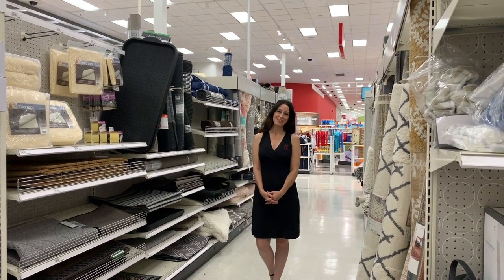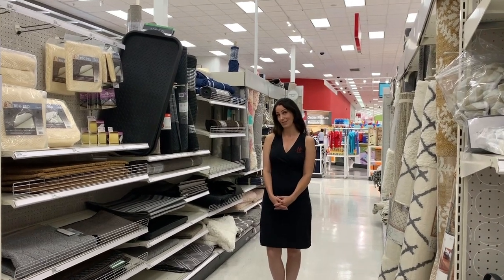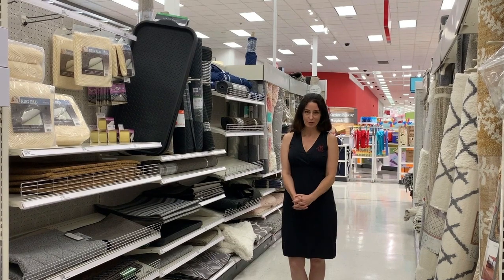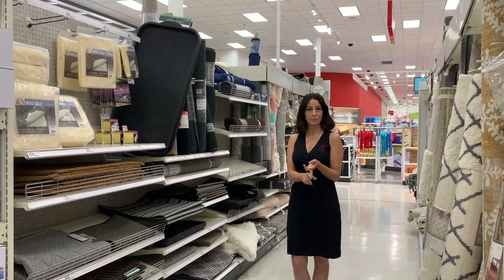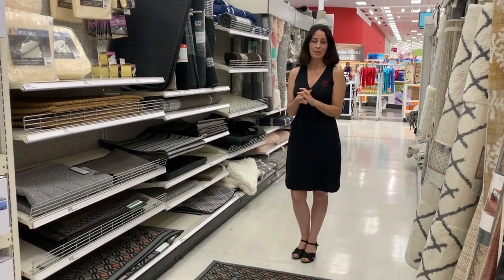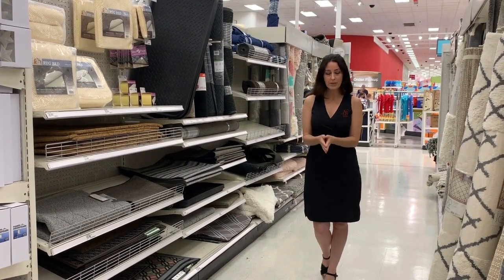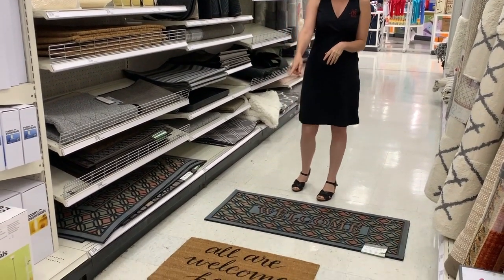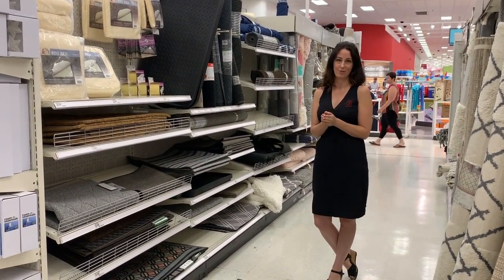Staging your entryway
Entryways are the introduction to your home, and when you're selling, the entryway is a place where your sellers are taking it all in, while the Realtor is opening the lockbox.  Entryways need to create that first impression in the home.  Here in this video, we talk about new entryway mats and the impact they will make.